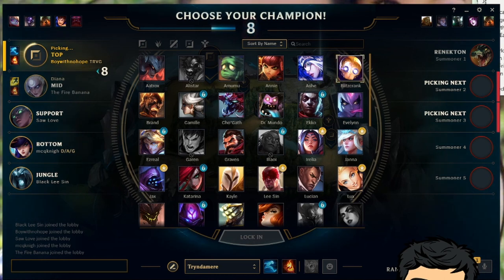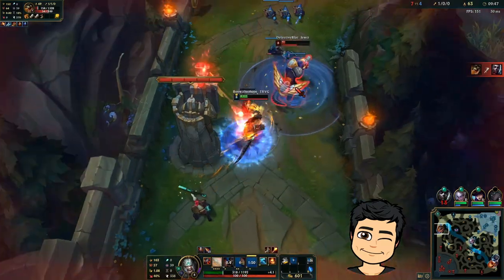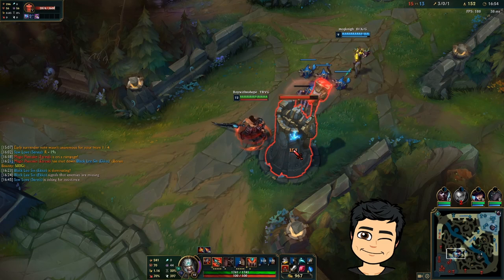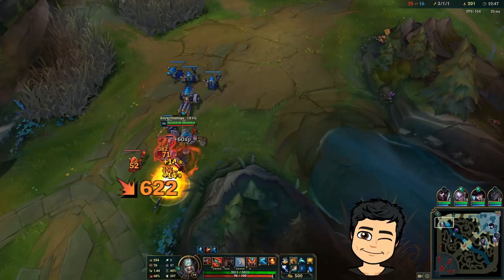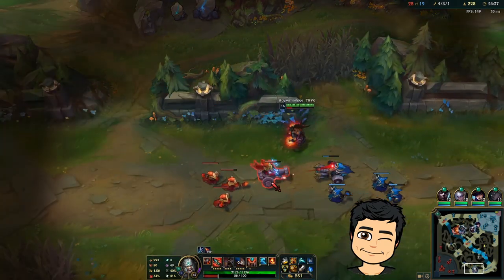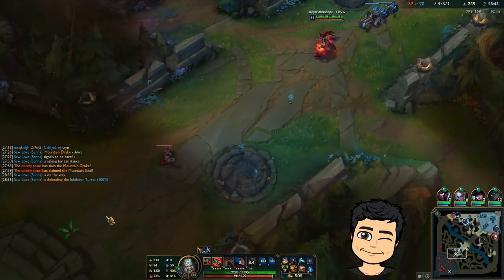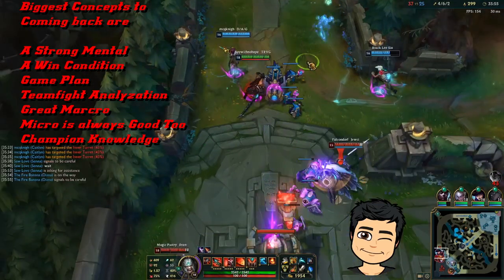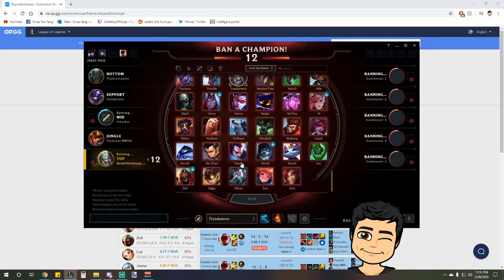How To Carry Your Feeding Teammates | League Of Legends Guide | Top Lane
How To Carry Your Feeding Teammates in League Of Legends from the Top Lane

After watching today's video you should have a fundamental understanding of how to solo carry your feeding teammates while playing a split push like champion similar to tryndamere

Every champion and every game is different therefore you do have to do a little bit of work and research by yourself to learn how to do that but if you're looking to accelerate your learning process even more feel free to comment below for coaching

Today's video is focused on Tryndamere and an example of me using tryndamere to carry my team from behind into victory

Our content is geared towards people who want to improve in league of legends. Most of the content will be geared towards climbing thus learning mechanics, micro, macro, etc...

We have lots of how to's coming out for league of legends

Content will be tailored to fit the general league of legends public whom are looking to improve in the game of league of legends, so if you have any questions on anything league related geared towards learning to climb this is the Youtube Channel for you

We will be releasing 1 video per week, every friday!!

Join the hope fam below :)